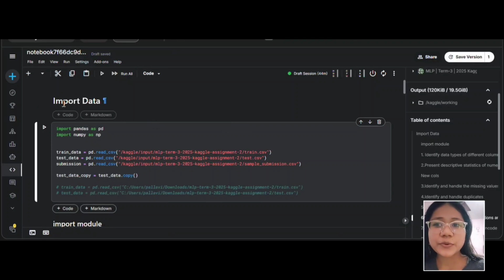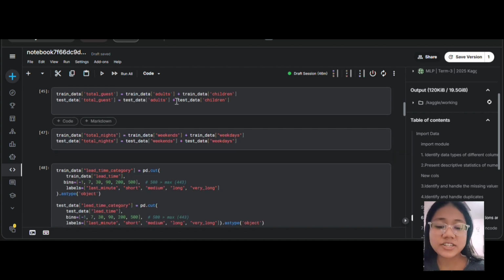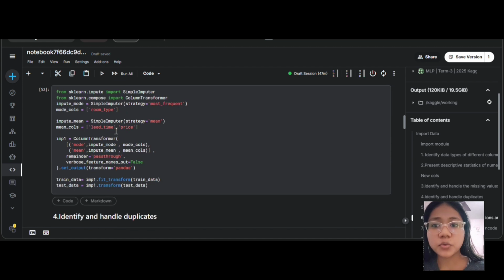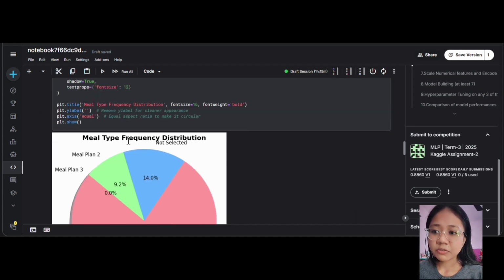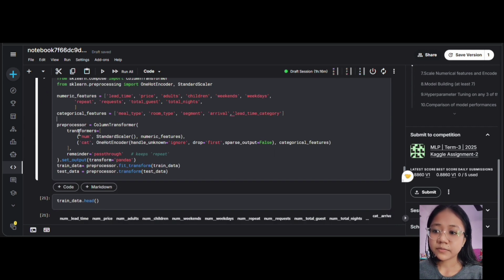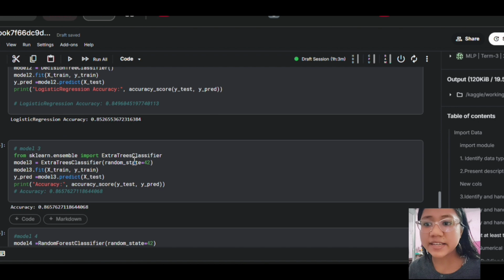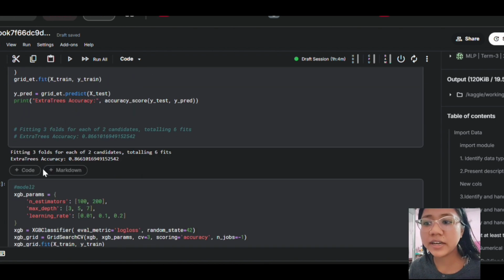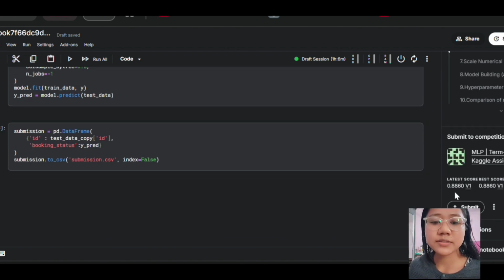MLP Assignment 2 | Complete Notebook Walkthrough (Term 3 2025)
This video is a walkthrough of my Kaggle notebook for MLP Assignment 2 (Term 3, 2025)